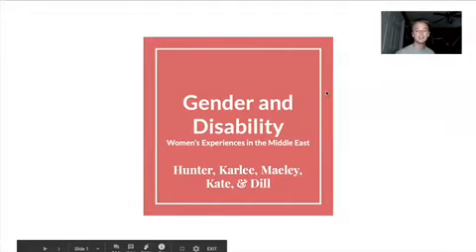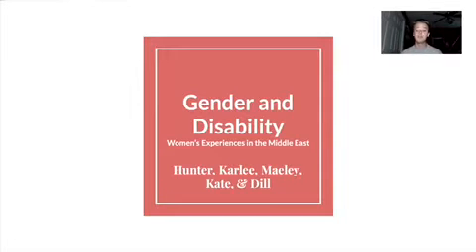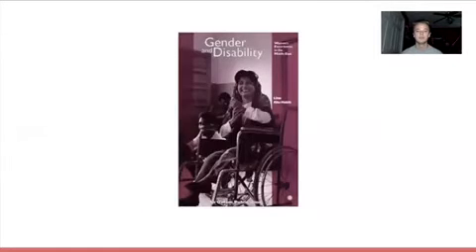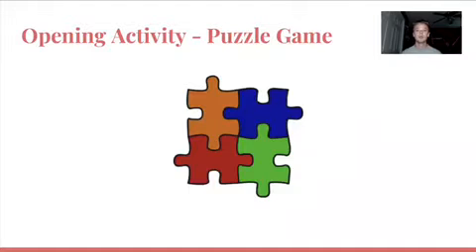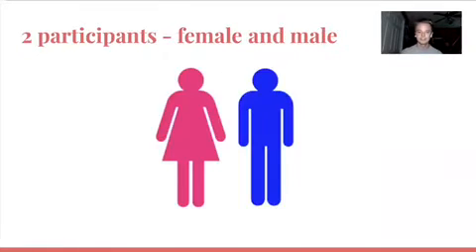Maeoly, Karlee, Dill, Kate, Hunter Discussing "Transitioning Children with Disabilities" Part 1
Maeoly Nitschke, Karlee Mullinax, Dill Shelton, Kate Massey, Hunter Cresswell Discussing "Transitioning Children with Disabilities" Part 1